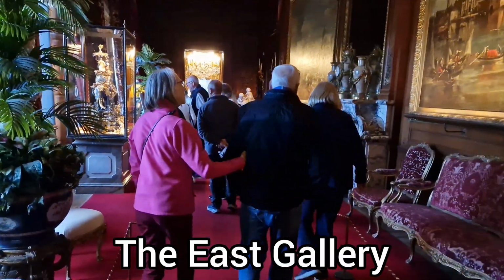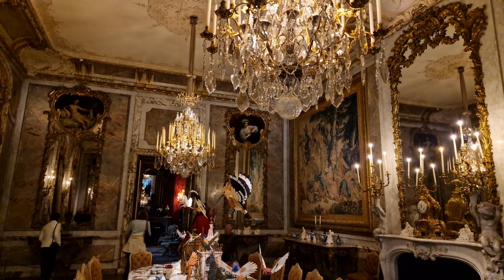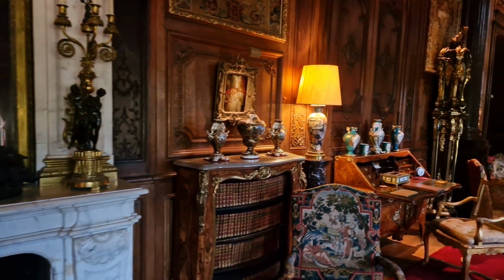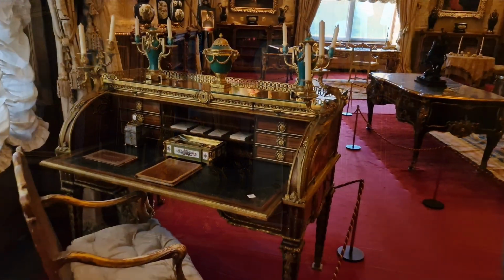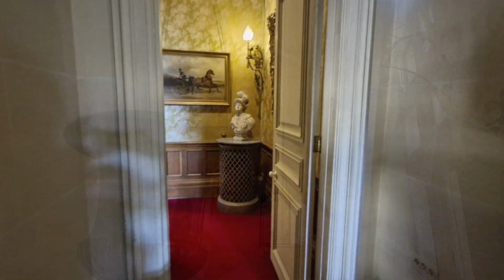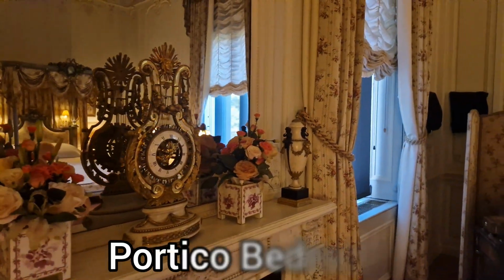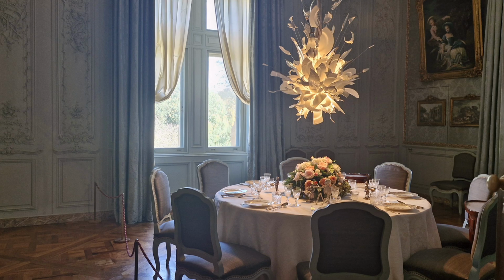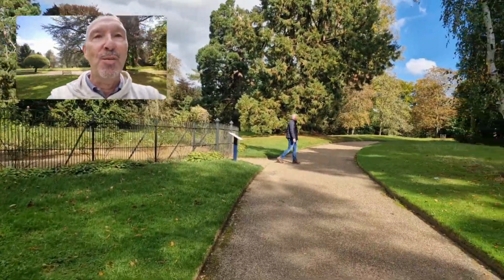WADDESDON MANOR built by Baron Ferdinand Rothschild in the late 1800s a Full House and Garden Tour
We Tour this stunning French Renaissance Style Chateau in Buckinghamshire England... we marvel at the exquisite interiors with priceless works of art and antiques... The Manor was a filming location for the Netflix series The Queen which was a Bridgerton spin off, it was home to Queen Charlotte... enjoy our unique content 🌟